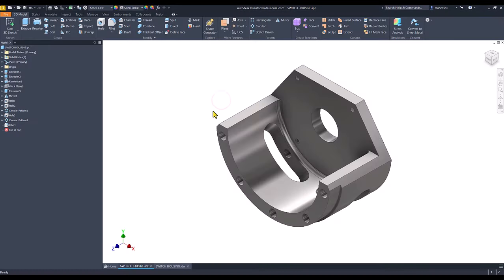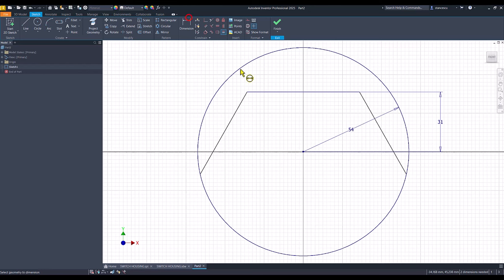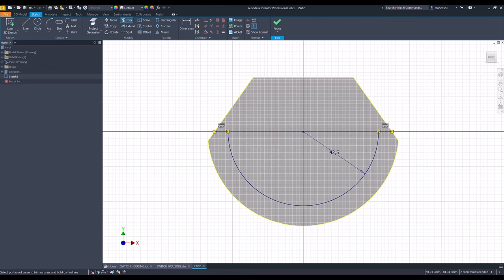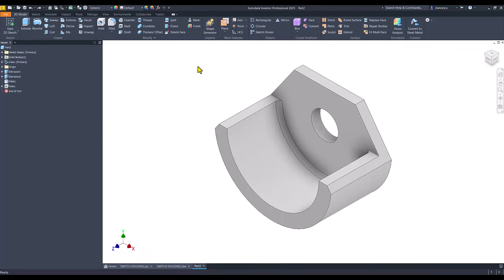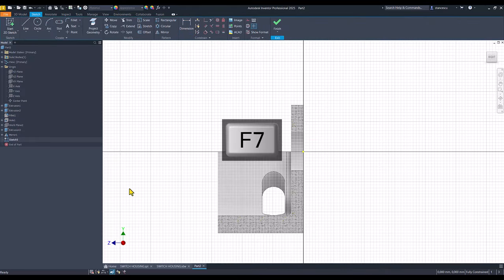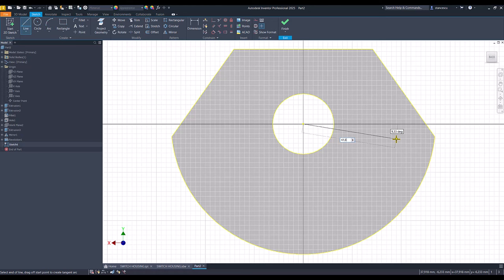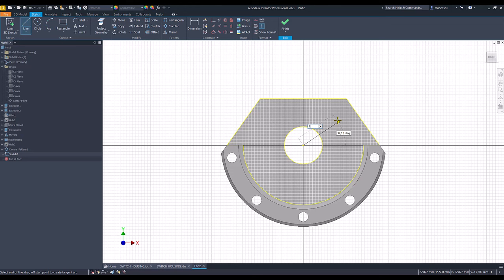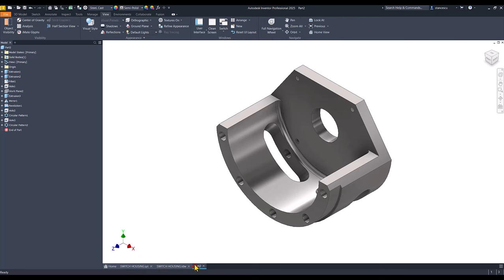Tutorial Inventor - 505 SWITCH HOUSING